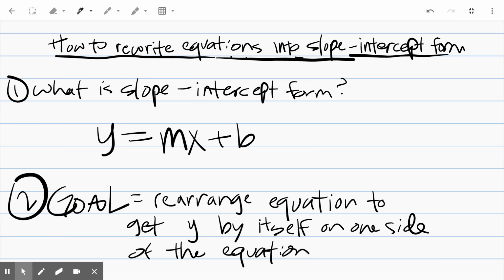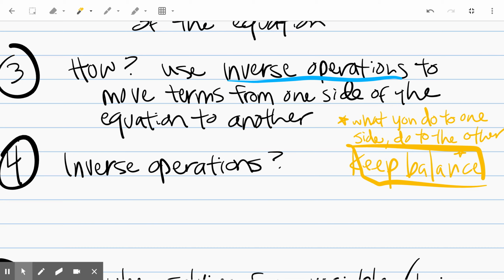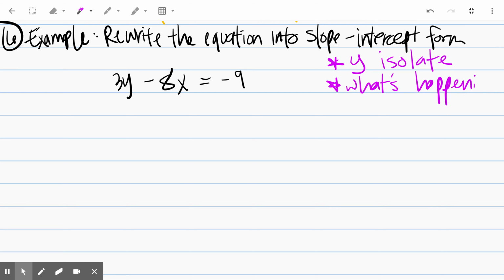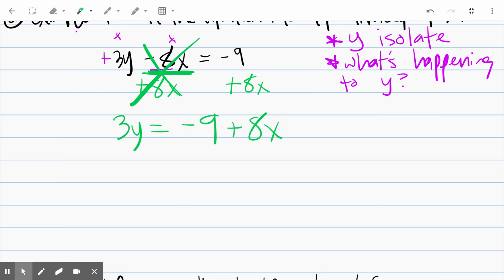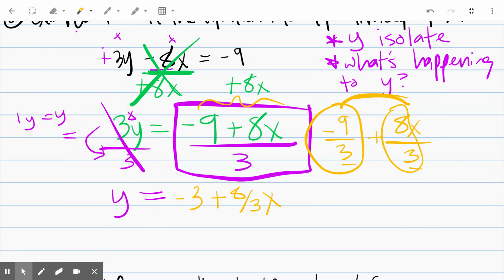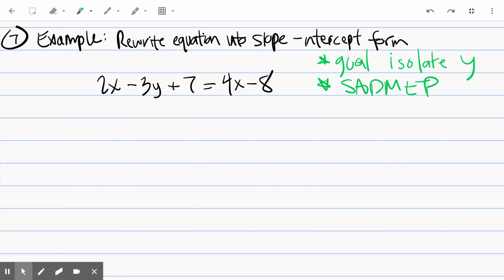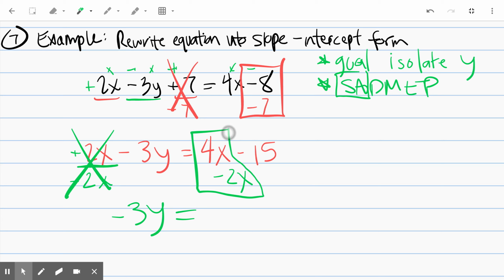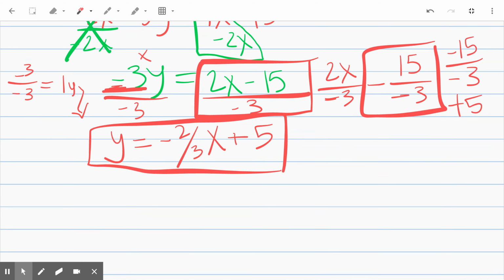How to rewrite linear equations into slope-intercept form